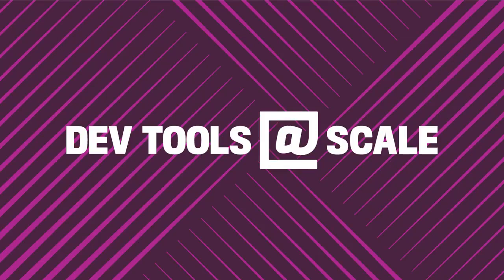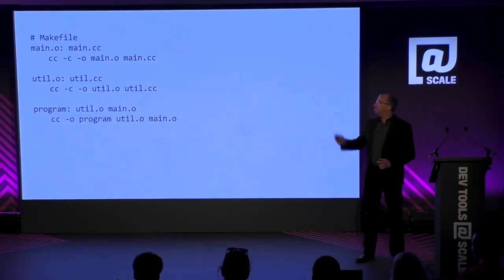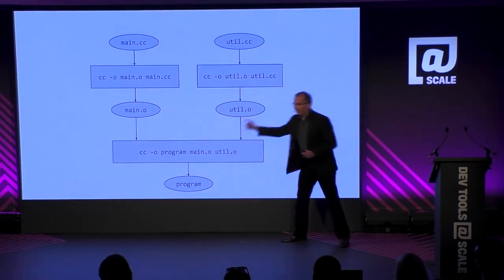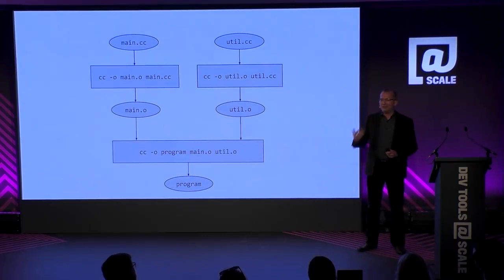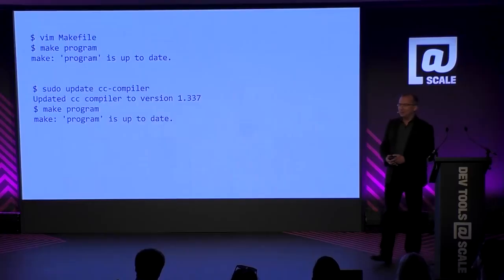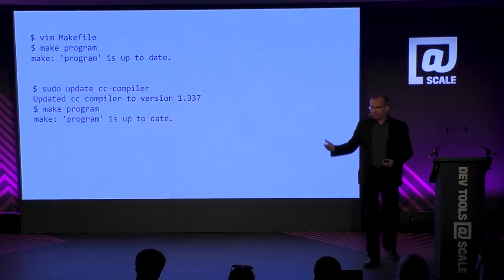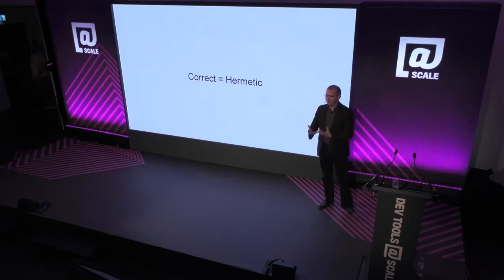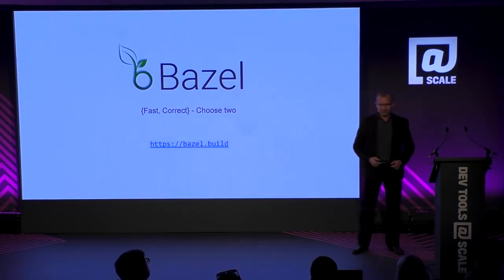Bazel: Google's Extensible, Multi lingual, Scalable Build System - Google - DevTools@Scale2017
Dmitry walks us through how Bazel, Google's recently open-sourced build system, works. He shows how it can produce repeatable and reproducible output in a performant way in large code bases, and how it can be extended seamlessly to different languages.

Dmitry Lomov, Google